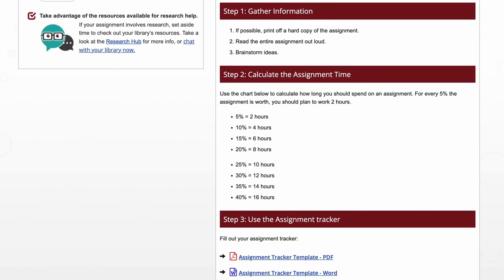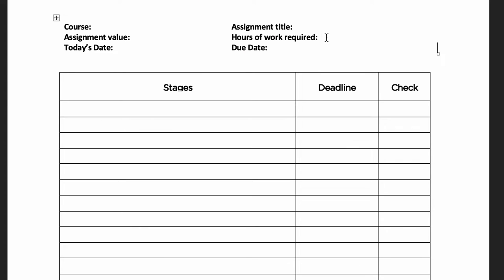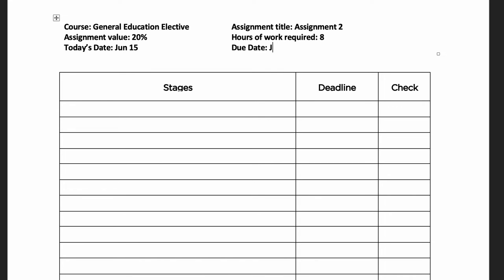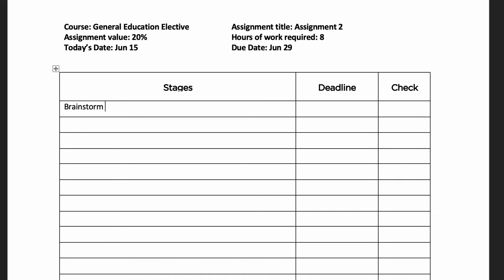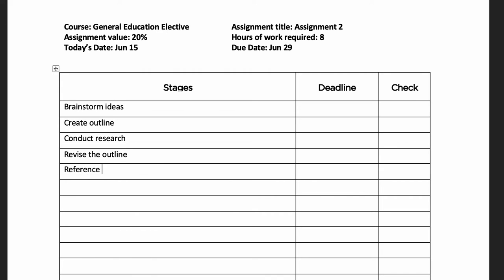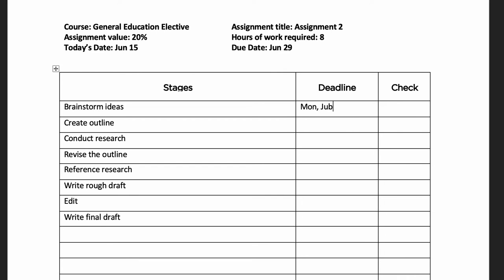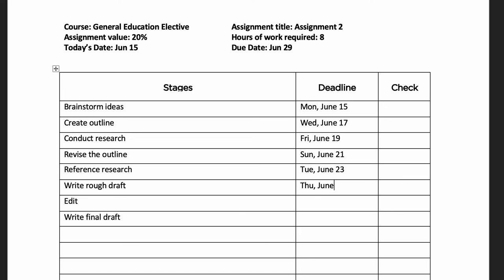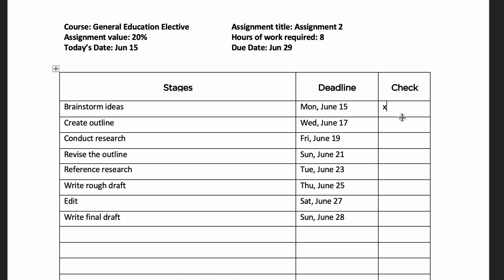How to Use an Assignment Tracker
Attribution:

It is used with permission in The Learning Portal.